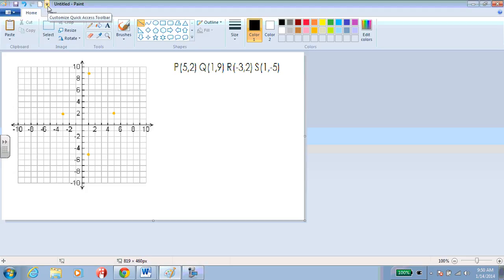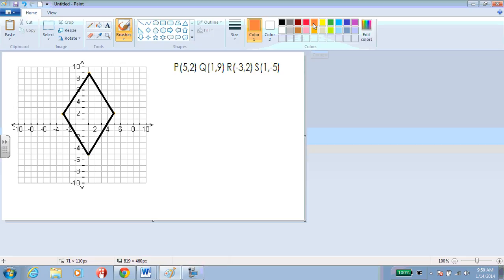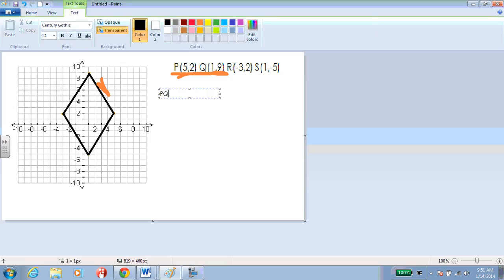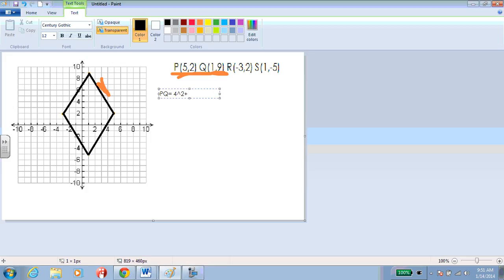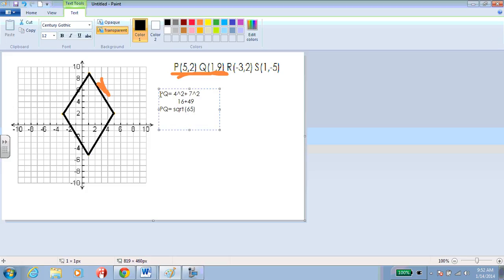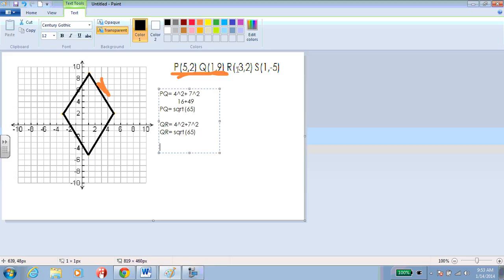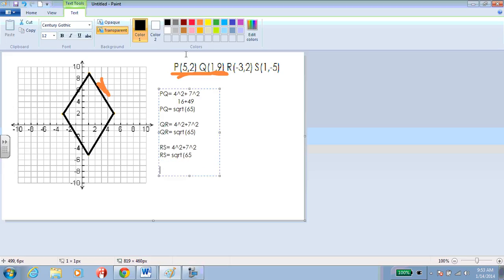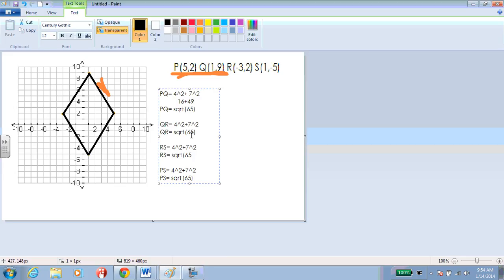7 4 ex 1